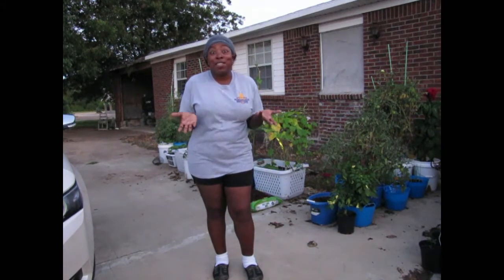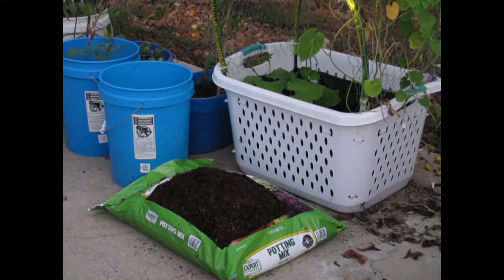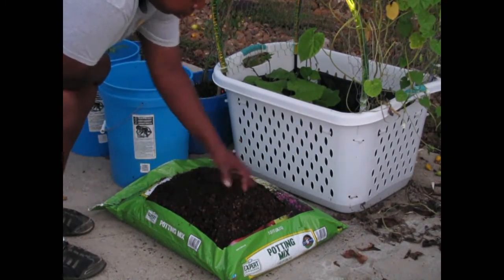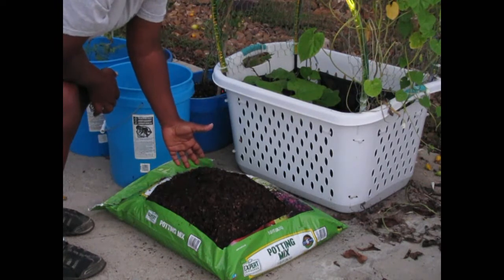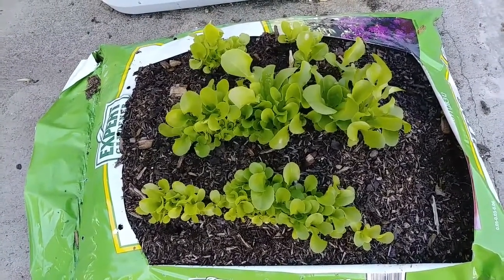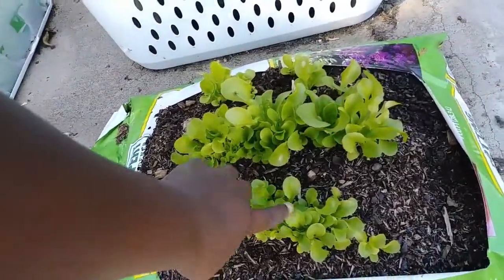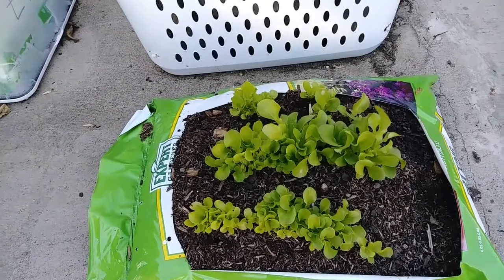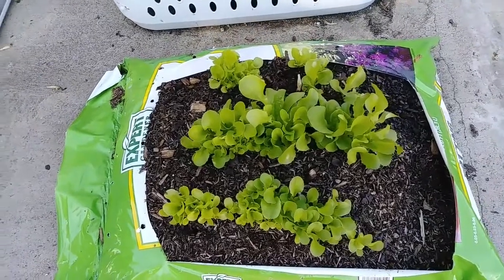Grow food with no containers! It's simple!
I'm using the bag!